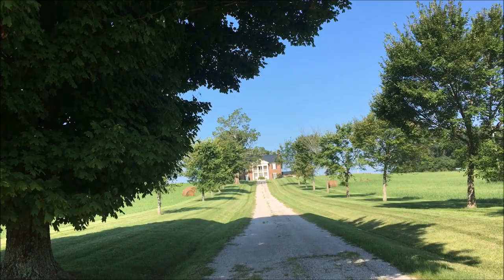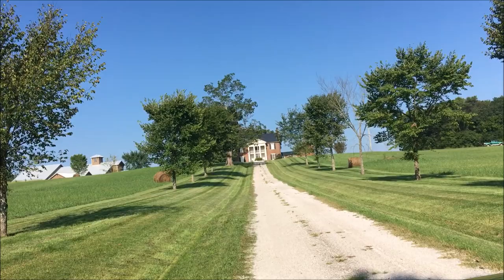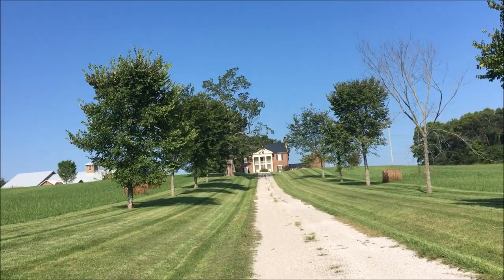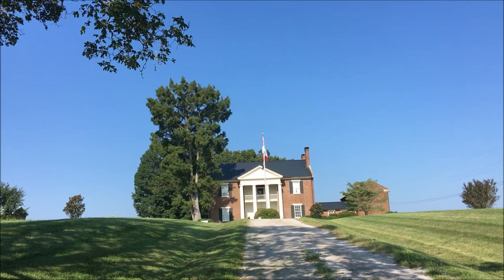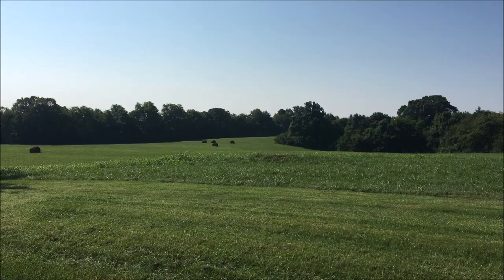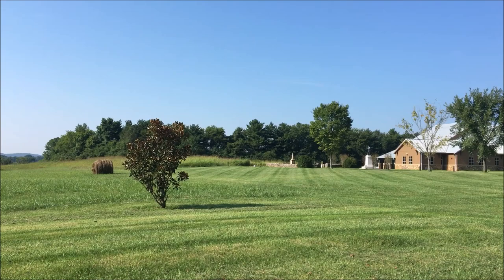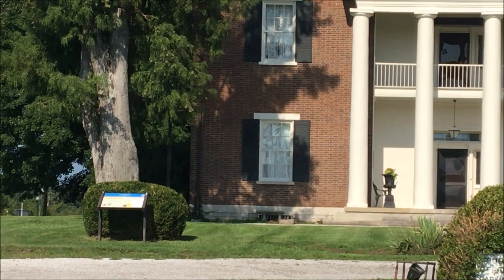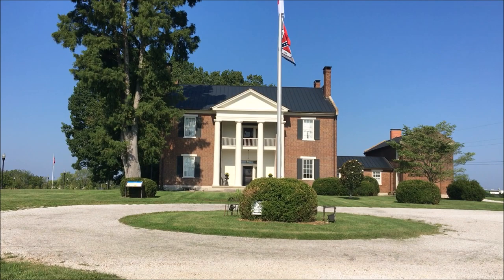Overview of Painting Historic Elm Springs in Watercolor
Lately I've spent a lot time at Elm Springs, a beautiful and historic home located in my home town of Columbia, Tennessee. The Maury County Historical Society board meetings have been moved there during Covid, so that we can sit further apart from each other than in our regular boardroom. Plus last month the MCHS's membership meeting was held at the mansion and the newly opened National Confederate Museum.

Elm Springs was built in 1837 by two brothers, James and Nathaniel Dick, wealthy New Orleans cotton merchants, as a gift for their only sister, Sarah Todd. Sarah and her husband, Christopher Todd, lived in Elm Springs for the rest of their lives. Their daughter Susan Todd inherited the property along with her husband Abraham M. Looney, a prominent attorney and Tennessee State Senator. The home was named for the many elm trees and springs located on the property, this gift stands today despite almost being destroyed during the War Between the States and from neglect in the early twentieth century.

Elm Springs is currently owned and operated by the SCV, along with the museum, and is the international headquarters of the SCV.

I chose this historic property to be the subject of the September "Postcards from the Dimple of the Universe," an Art * History * Personal Note wrapped in a colorful Envelope delivered right to your mailbox each month service I offer.

Below you will find a list of painting supplies I use and recommend. Thank you so much!

so you won’t miss a single post.

A big THANK YOU to my patrons and students. You were born artists, and I am so proud of you!!

Let’s visit on social media….
Facebook: @susanelizabethjones or Instagram: @susanelizabethjones_art

Message me if you have questions.

Now go discover
Beauty, Joy, Light, Magic

and Create!